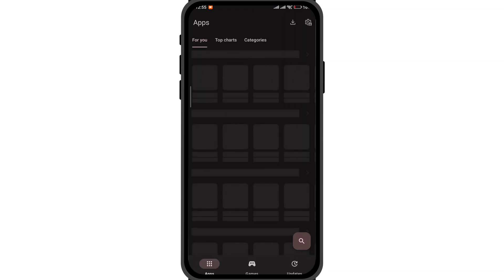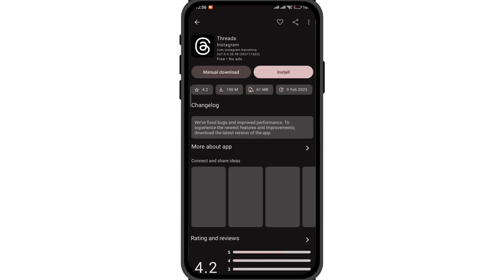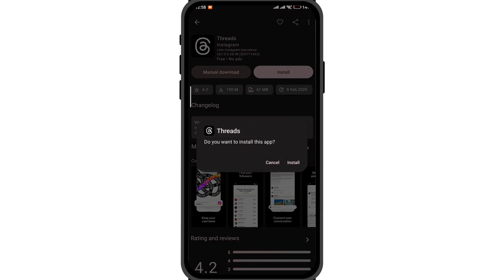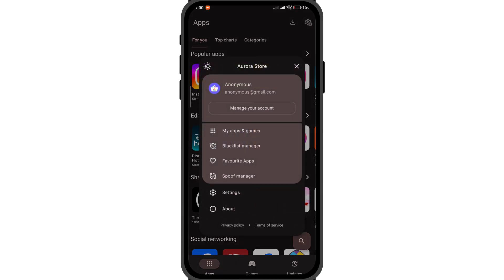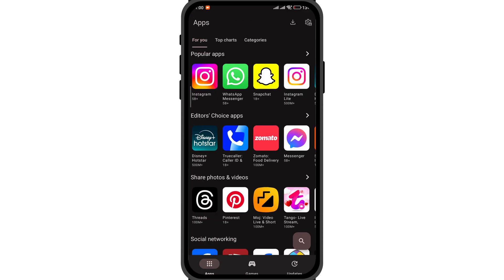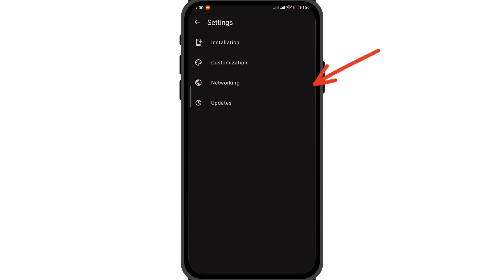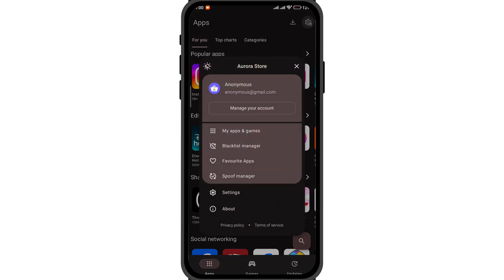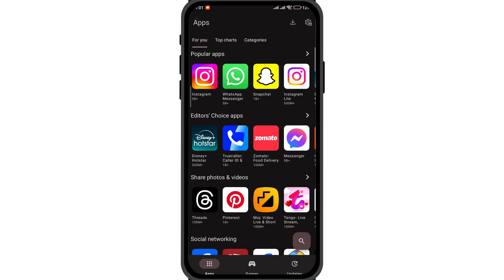Download APK from Play Store (2025): Download Apps without Gmail Account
Download APK files from Google Play Store using a Google Play Store API Client Aurora Store that downloads apps from Google Play Servers. Download App without using Google Account.

The apps downloaded are safe and secure, as they are from Google servers. You do not need a Google Account to download them.

✓ Download apps from Play Store on Android
✓ Download APK from Google Play Store Servers on Android
✓ How to Download Apps from the Play Store with a Google Account